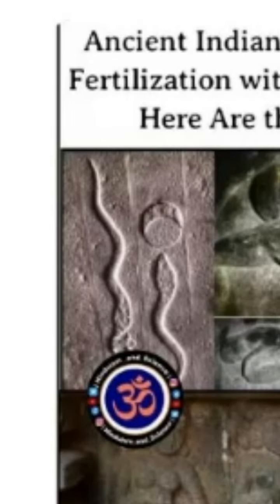Mythical microscopes of Ancient India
Or make a one-time donation by clicking the Super Thanks button under this video!

I am Vimoh, an Indian atheist and my videos have to do with religion, atheism, Indian culture, and sometimes contemporary political happenings.

Below are some videos from this channel that every Indian atheist must watch.